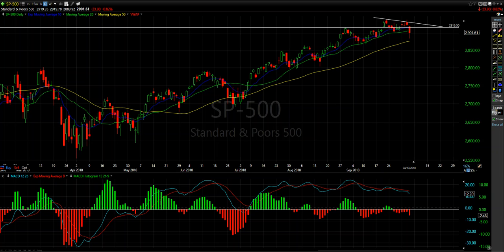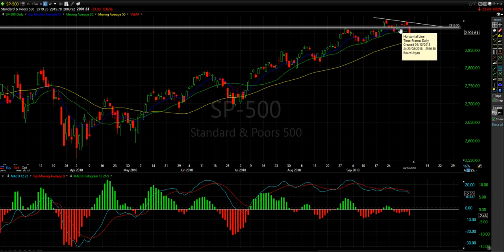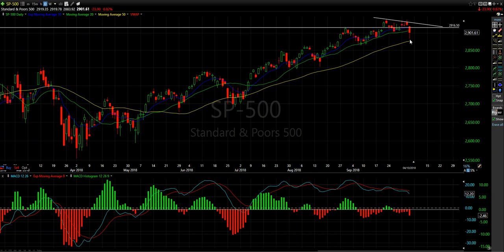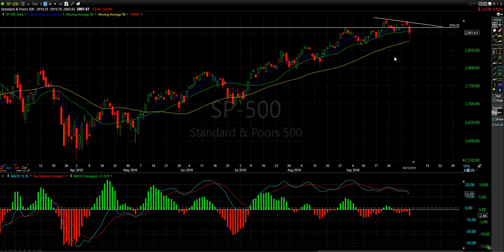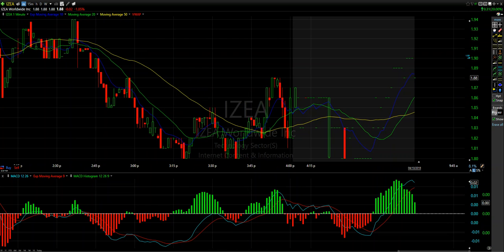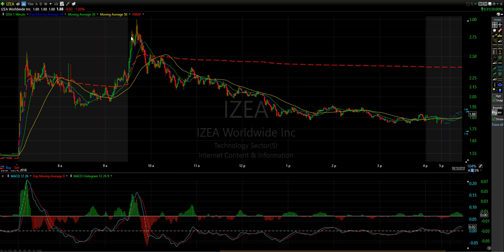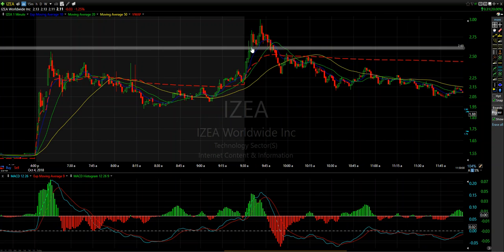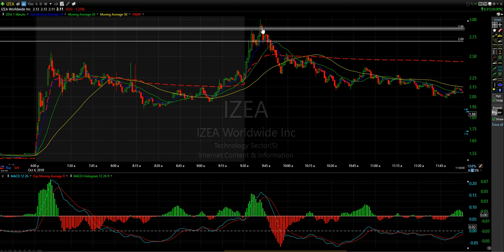The 7 minute work day!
Join our Team and get access to our LIVE Webinars and Real-Time Trade Alerts